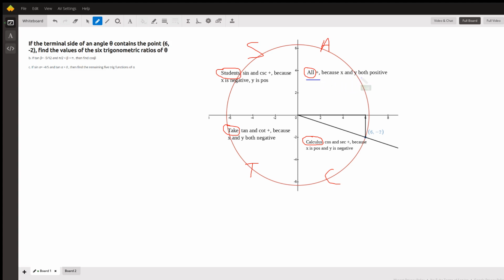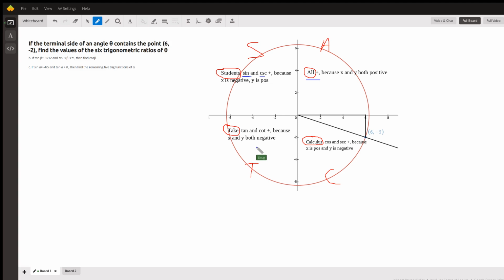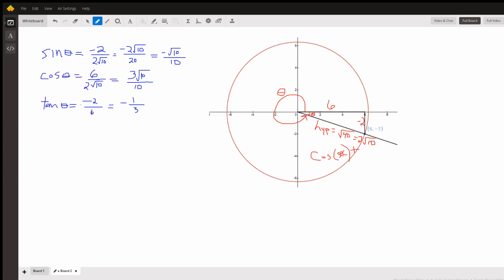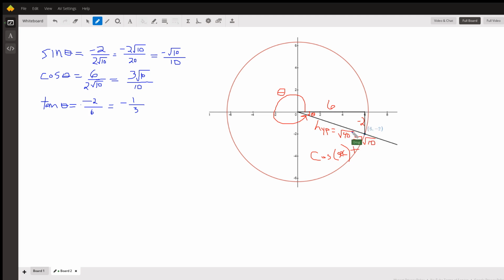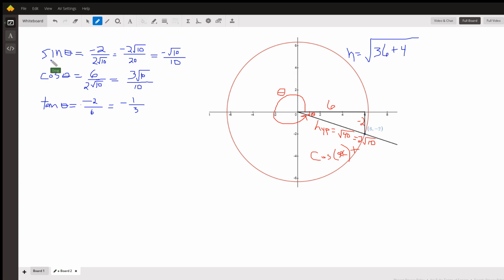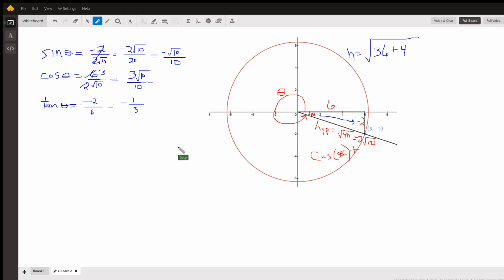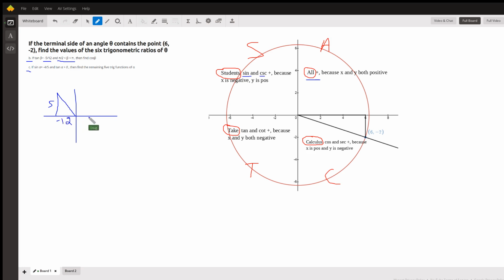Given coordinates on terminal side of theta, find the values of six trig ratios (ASTC)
Question: If the terminal side of an angle θ contains the point (6, -2), find the values of the six trigonometric ratios of θ
b. If tan β= -5/12 and π/2 ‹ β ‹ π , then find cosβc. If sin α= -4/5 and tan α › 0 , then find the remaining five trig functions of α

Answered By:

Doug C.